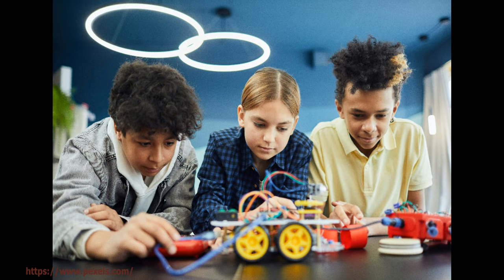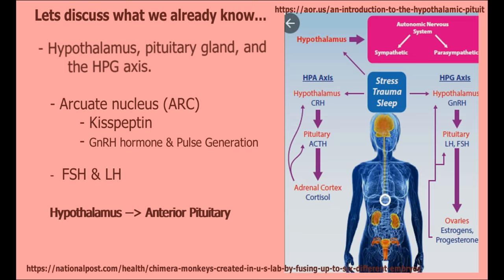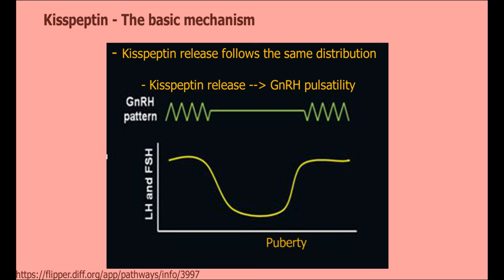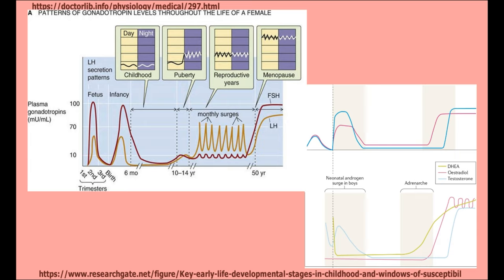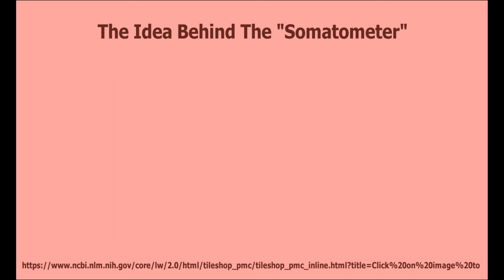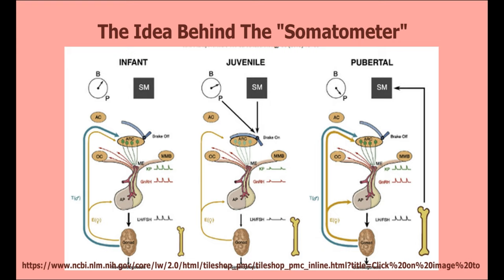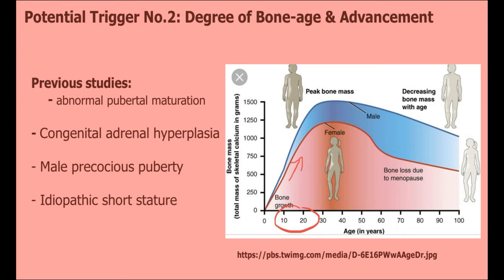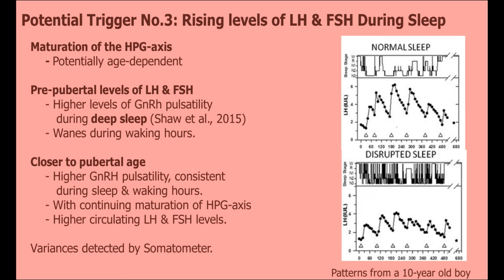The Mechanisms For The Onset Of Puberty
The proposed mechanisms and triggers that may constitute for the the onset of pubertal timing.

By Emmanuel Thomas